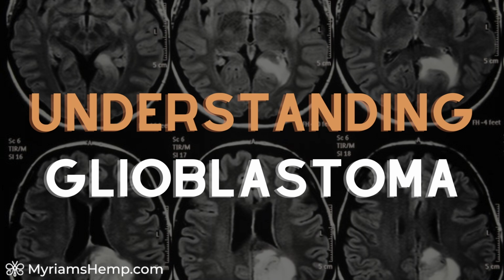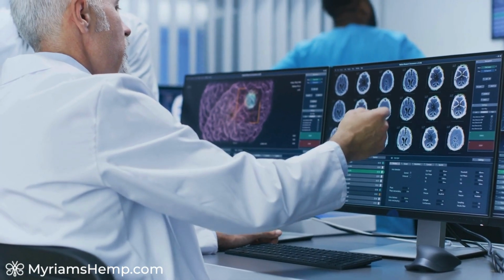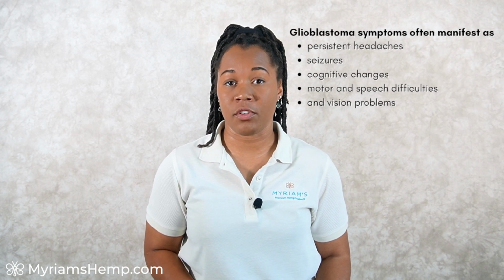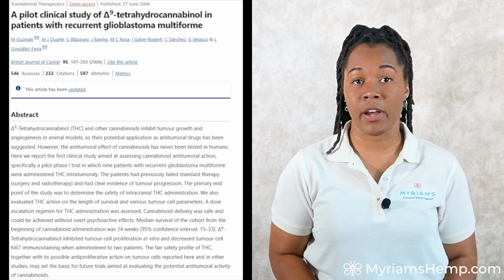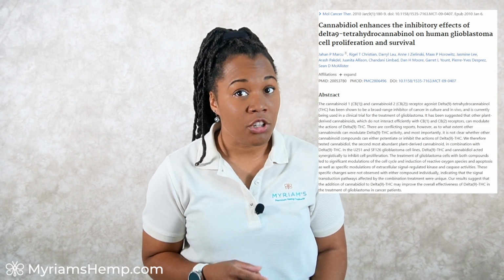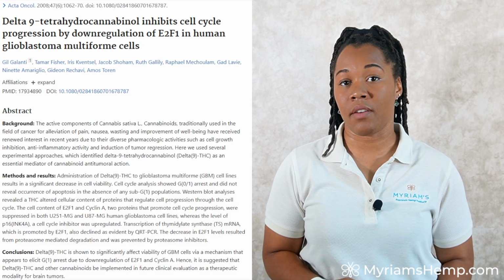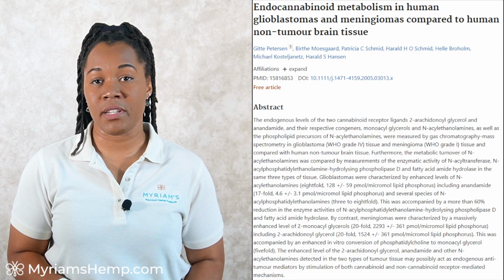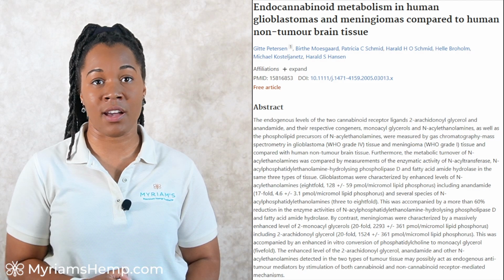Cannabis & Glioblastoma: Hope or Hype?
Can cannabis really help treat glioblastoma, one of the most aggressive brain cancers?
In this video, we dive into the science, separating fact from fiction, and exploring the potential role of medical marijuana in glioblastoma treatment.

Is it a breakthrough or just wishful thinking? Tune in to find out!